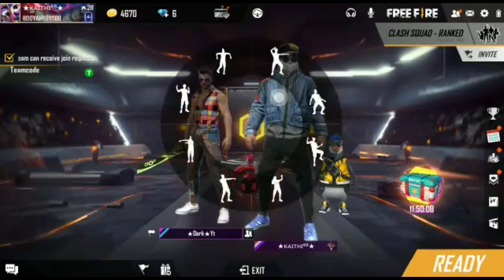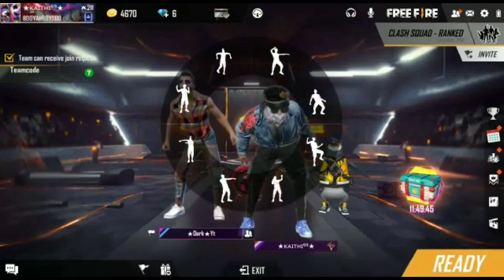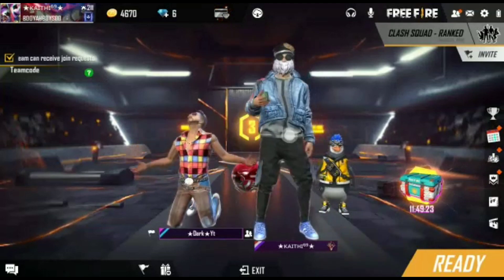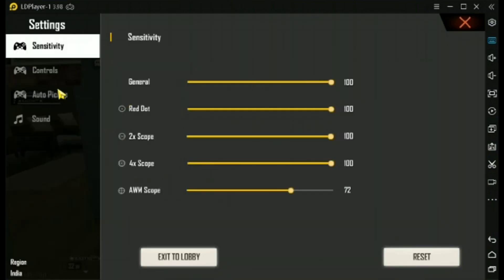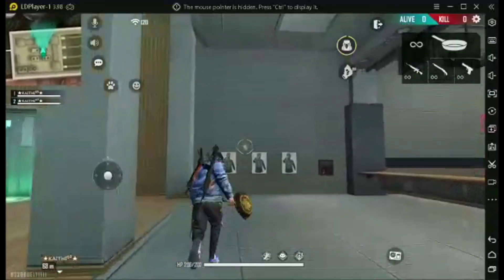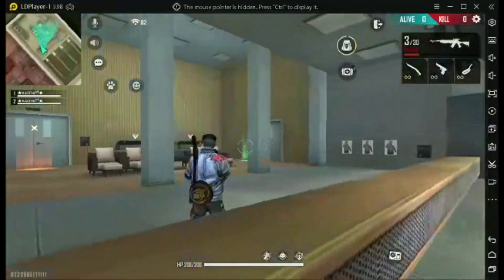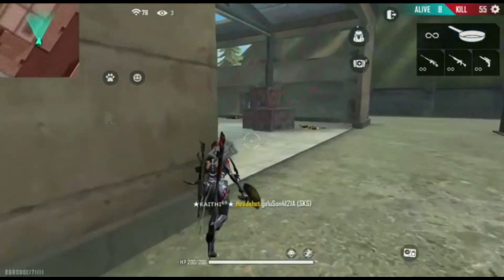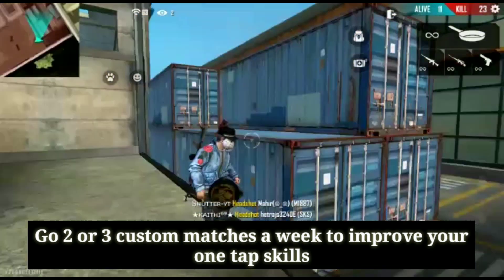HOW TO MAKE OP SHOT WITH SKS IN PC || FREE FIRE SKS ONE TAP TRICKS || DEADSHOT GAMING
How to put one tap headshot with sks on PC. Free fire one tap tips and tricks in pc. Deadshot gaming

Special thanks to Vijay sarathy 🔥🔥🔥

DEADSHOT GAMING FREE FIRE (2020)

DEADSHOT GAMING TEAM :
Santhanesh
Jana
Praveen
Sanjay
Vasthan
Vijay
Srivattsan

Sks one tap tips and tricks
Deadshot gaming
Sks gun headshot tricks
Sks one tap headshot free fire
Sks op shot tricks in PC
Free fire headshot tricks in PC
sks one tap shot tricks in PC